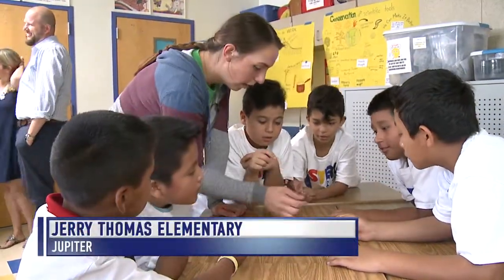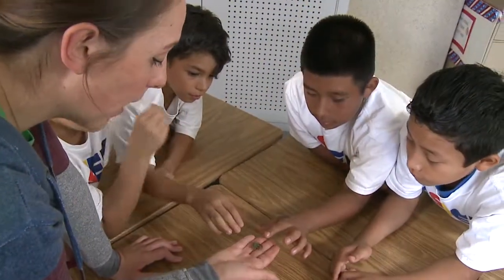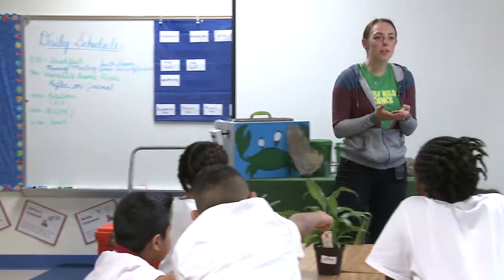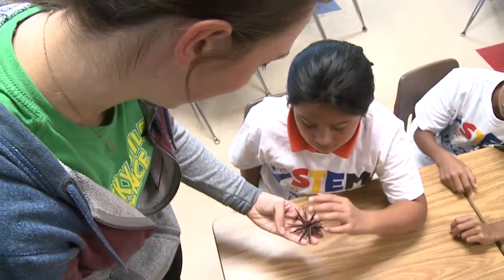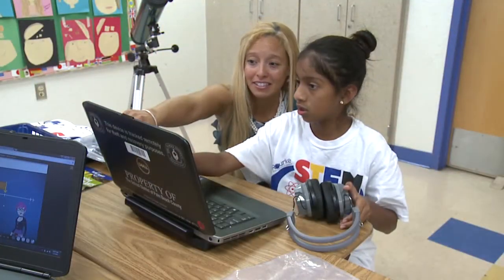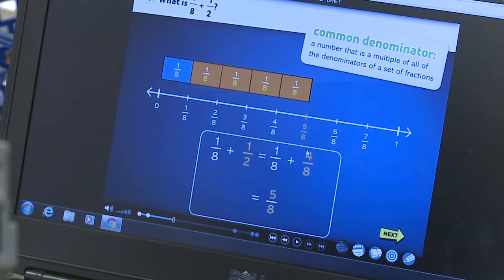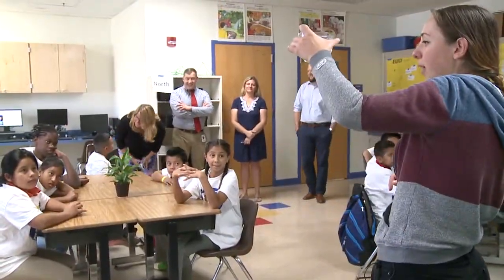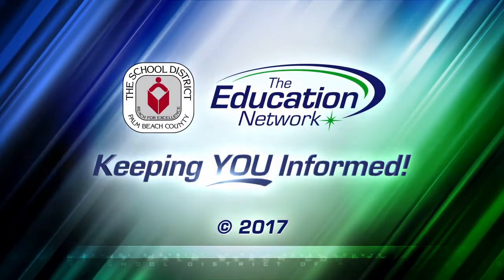STEM Camp for English Language Learners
The STEM Explorers Science and Literacy Camp is providing hands-on learning opportunities to over 150 fourth grade immigrant English Language Learners inside the Palm Beach County School District.